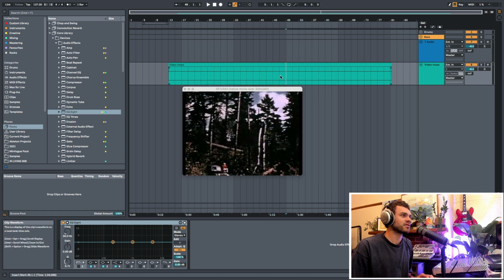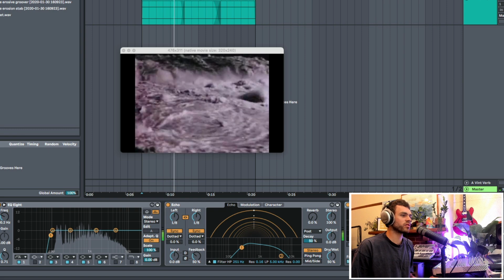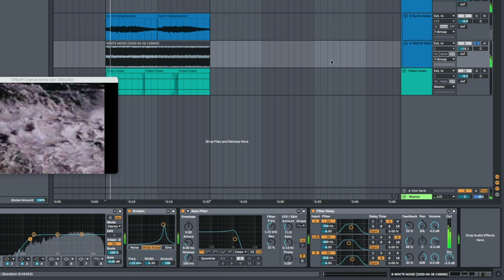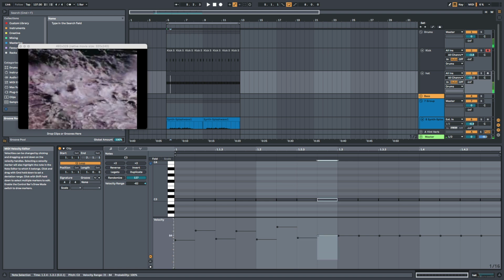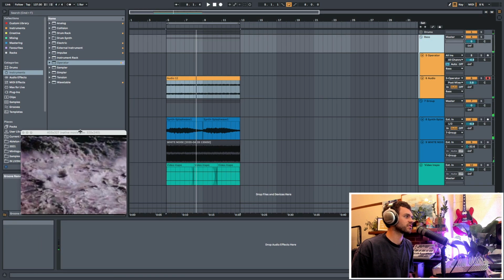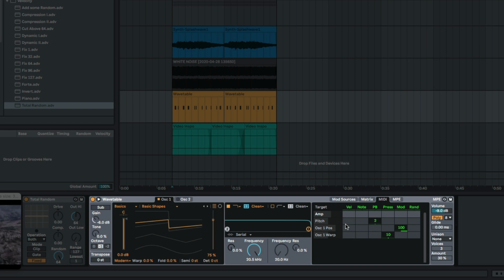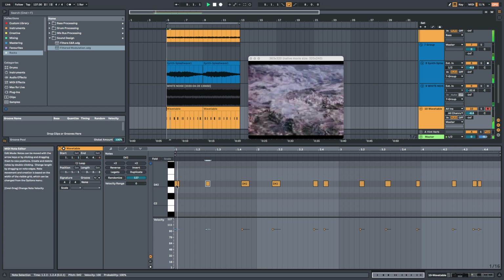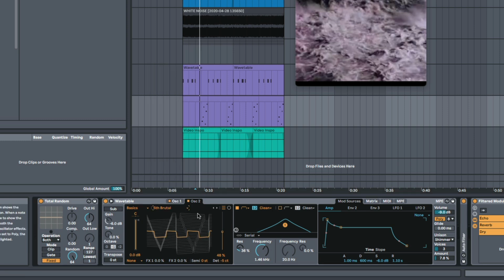I made music to old footage. Here's what happened.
Using visual footage in Ableton is a super inspiring workflow

Today we dive into the creative possibilities of using video to produce with inside Ableton. It's very interesting what decisions and results you end up with, so if you're feeling it, it's definitely worth giving it a crack yourself!

In this video I build a track alongside some public domain footage, lets see how it goes!

0:00 Intro
0:39 Choosing & analyzing the video
2:49 Synth pad + Ambience
6:54 Drums
10:08 Bass
13:18 Generative Synth
20:53 Final Result